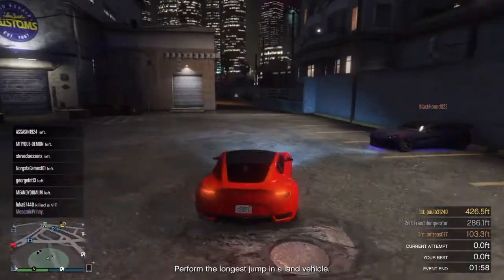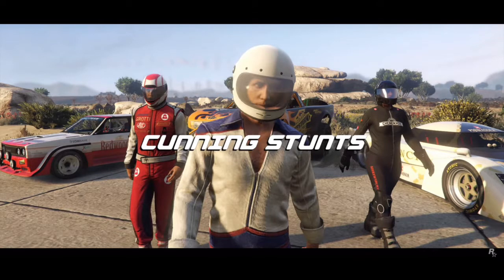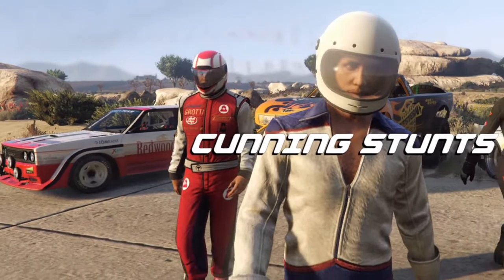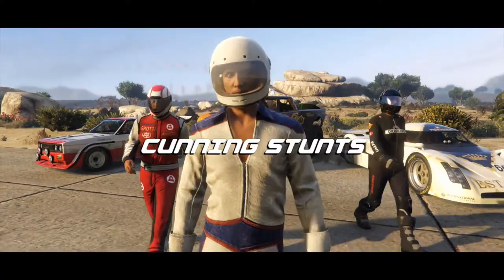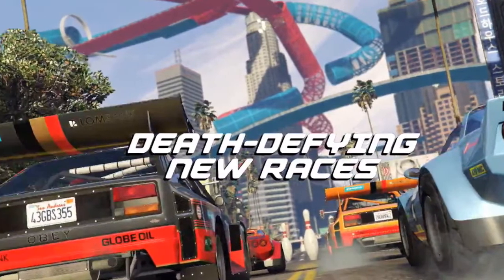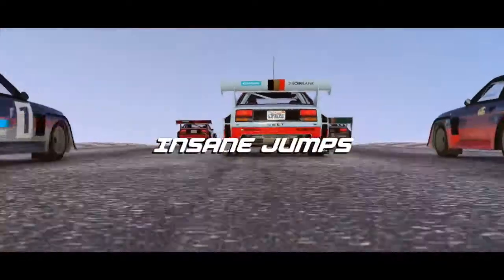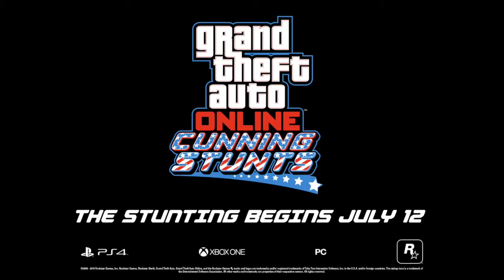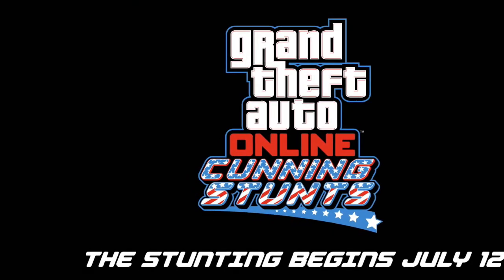GTA ONLINE NEW DLC UPDATE! CUNNING STUNTS UPDATE!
Marshall Presents A Brand "NEW" Grand Theft Auto V Online Glitch/Trick/Method that will allow you to make your character FULLY 'INVISIBLE'! This Glitch is WORKING after Patches 1.26 / 1.27 / 1.28 / 1.29 on PS3 / Xbox 360 and Next Gen ps4 / Xbox one, PC.